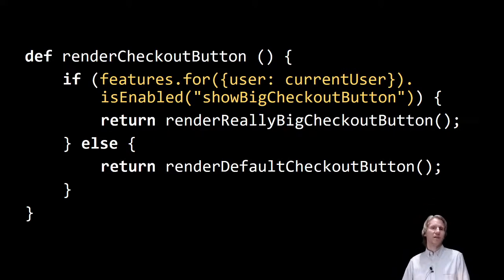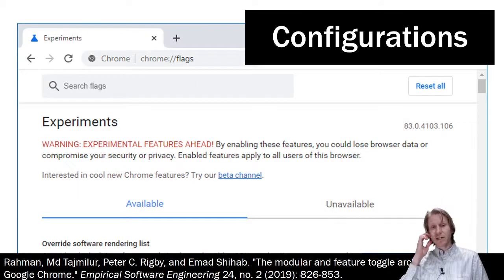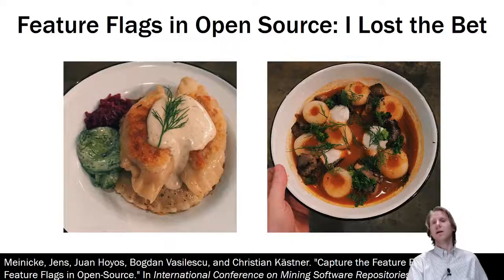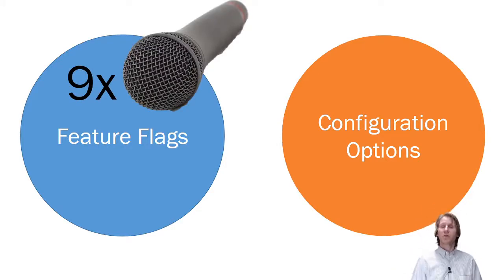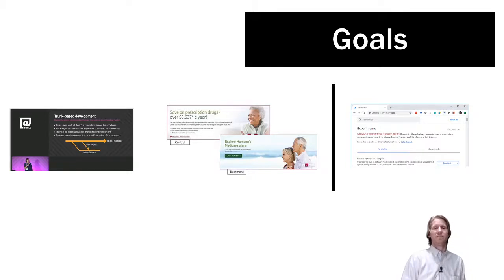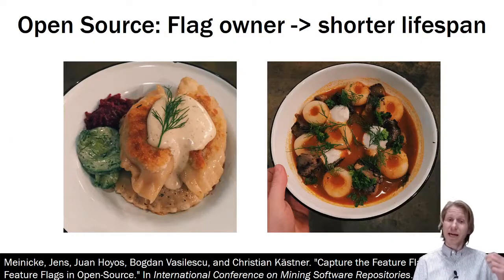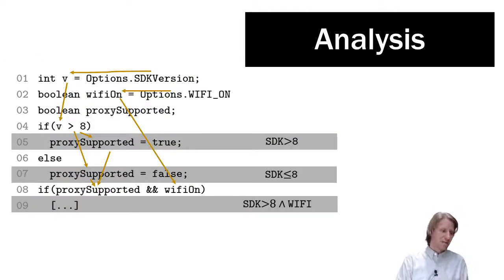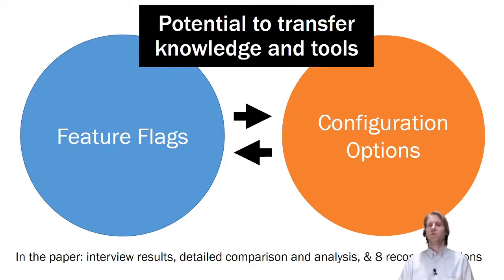Exploring Differences and Commonalities between Feature Flags and Configuration Options